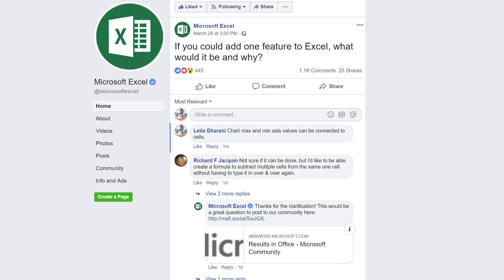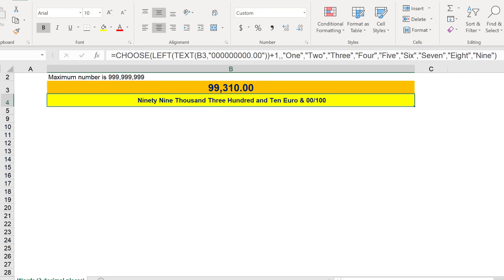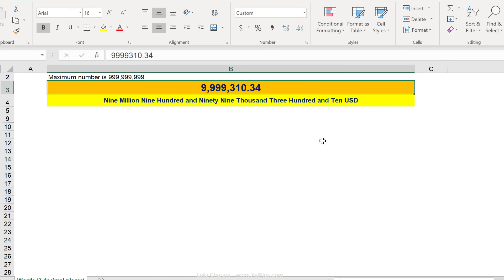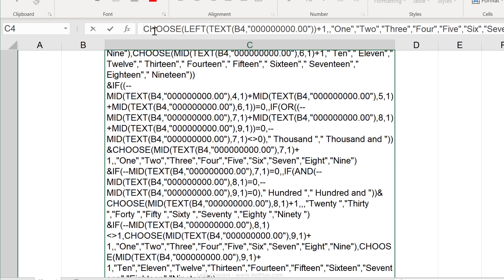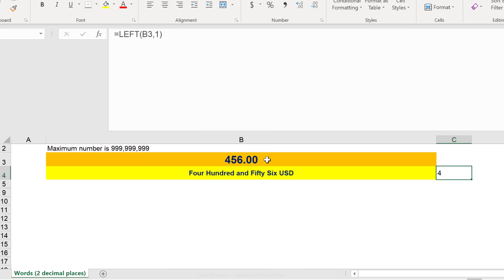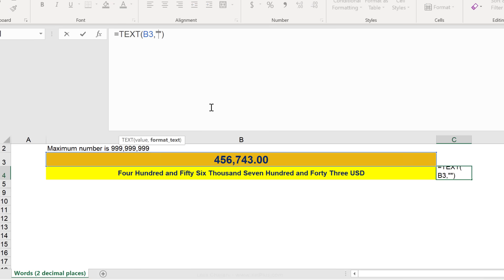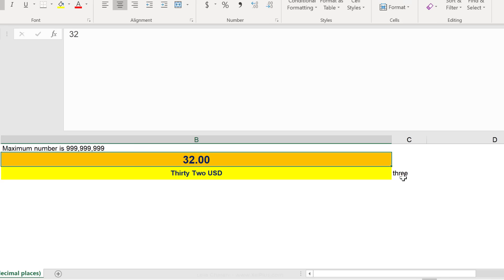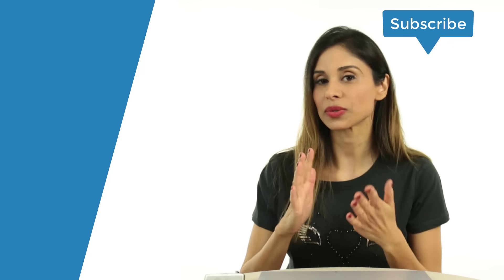Convert NUMBERS to WORDS in Excel | No VBA (free file included)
ONE Excel formula that converts numbers to words AND it does it, WITHOUT VBA and macros - without helper cells and without Microsoft Excel array formulas. Download the free Numbers to Words Converter workbook provided below and use the formula in your own files.

00:00 Convert numbers to text in Excel
01:17 The formula
02:20 Changing currency
02:51 Applying formula to many cells
04:44 How the formula works
05:07 Excel LEFT function
05:27 Excel MID function
05:59 Excel TEXT function
07:10 Excel CHOOSE function

🔍 What You'll Learn:
- Step-by-step guide to converting numbers into words using a single-cell formula.
- How to adapt the formula for different currencies and remove decimal places.
- Easy methods to update and apply the formula in your spreadsheets.

👷‍♂️ Perfect for:
- Excel enthusiasts looking for smart, efficient solutions.
- Professionals in construction, accounting, and other fields where detailed number representation is key.
- Excel users at all levels who love learning new, powerful techniques.

Many thanks to Peter Menhennet for sharing his solution with us. I'm really grateful to have subscribers who are willing to share their knowledge and solutions with others.